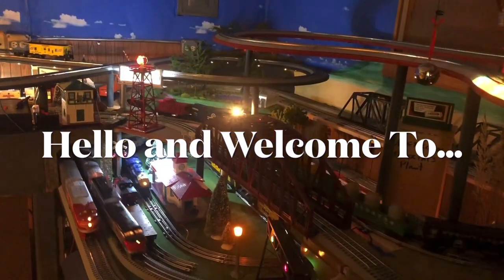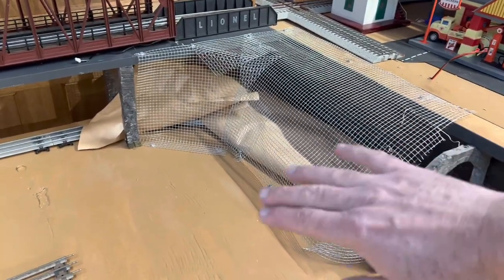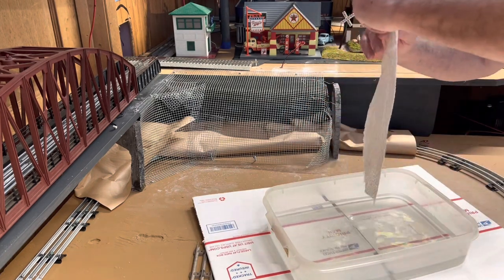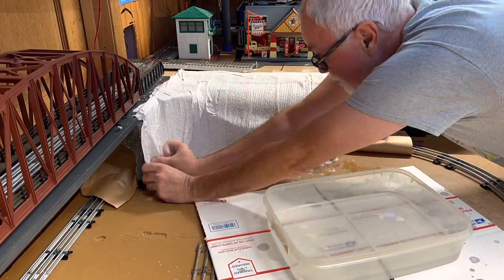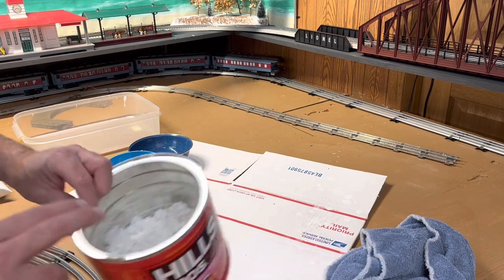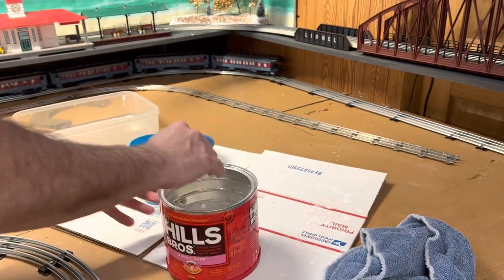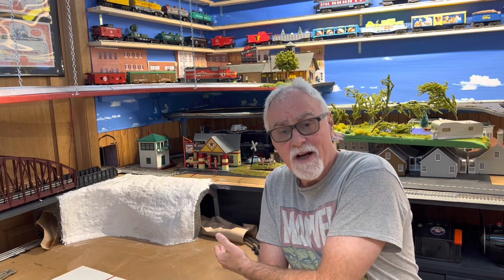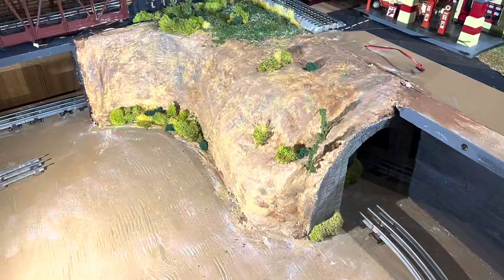How to make an O Gauge train tunnel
In this video I make a tunnel form my layout
I used wire mesh to make the form of the tunnel
Next I covered the form with Plaster Cloth which is available at store such as Hobby Lobby and Micheals. Also available online thru Amazon.
Finally I put a layer of American Art Clay Sculptamold which is available thru Amazon or your local hobby shop. Here’s a link to it on Amazon
American Art Clay Sculptamold 3 lb Bag